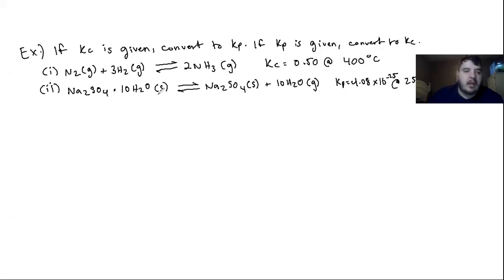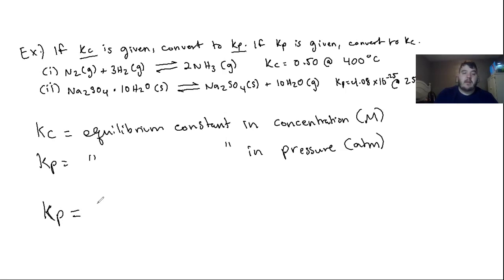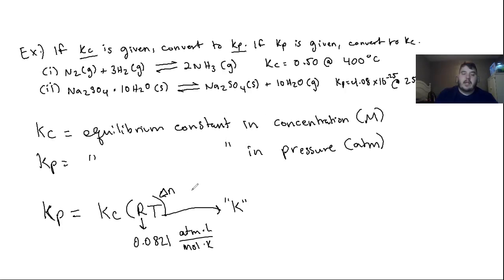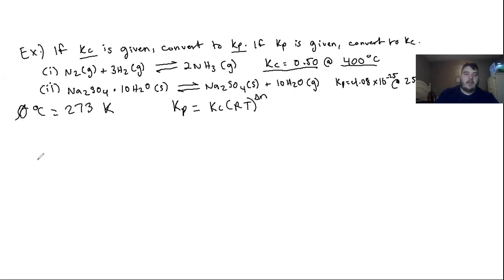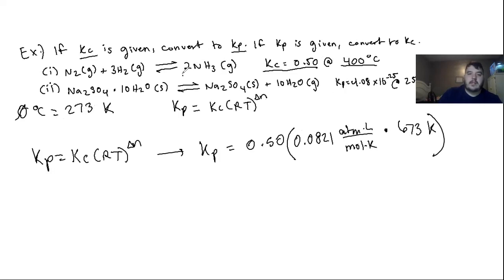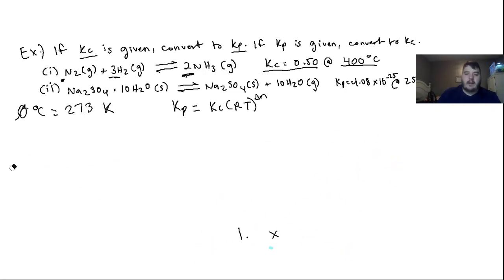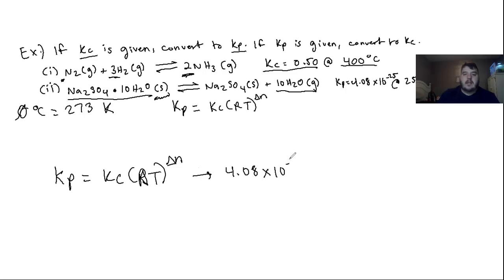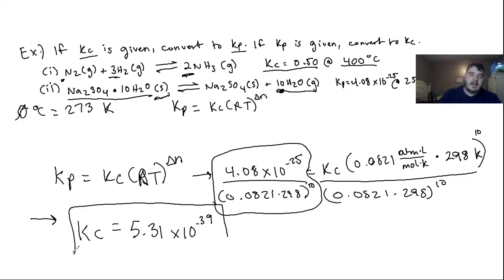Equilibrium Constants: How to Calculate Kp from Kc and Vice Versa